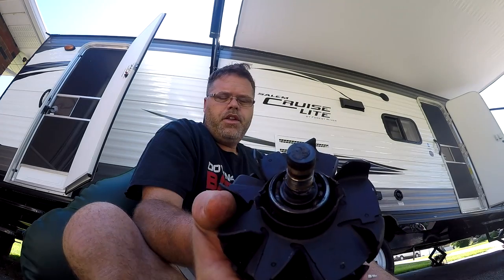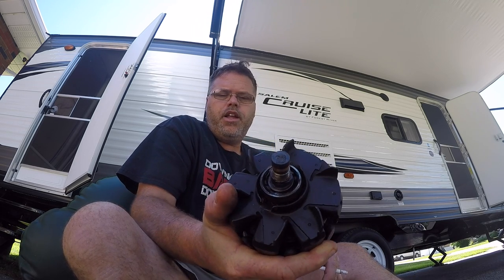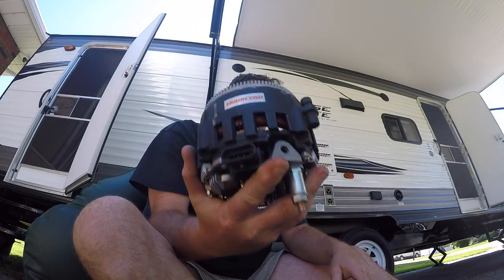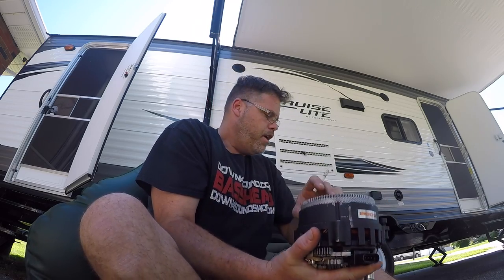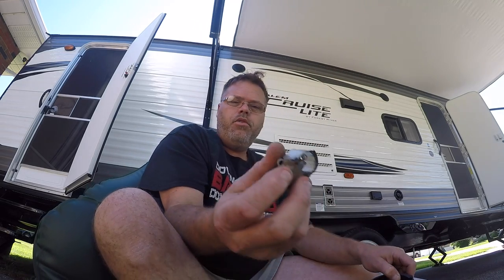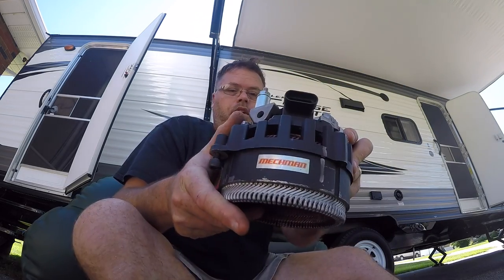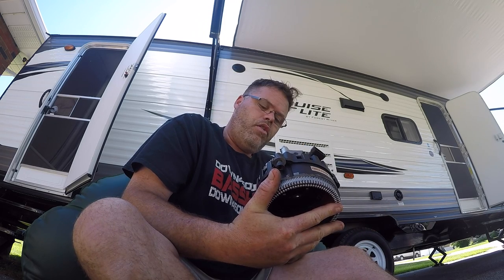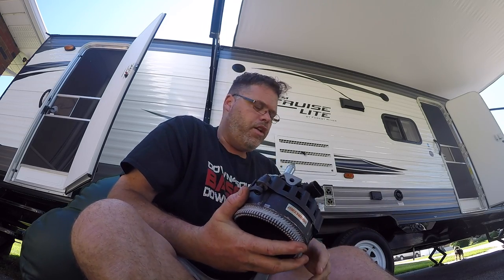MECHMAN Alternators Review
BillSiff
Wyoming Ont.